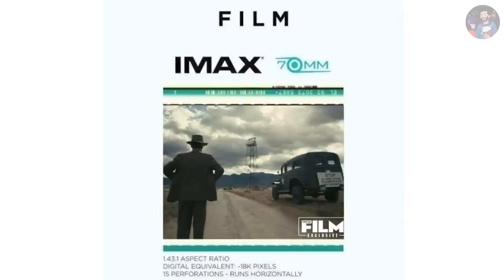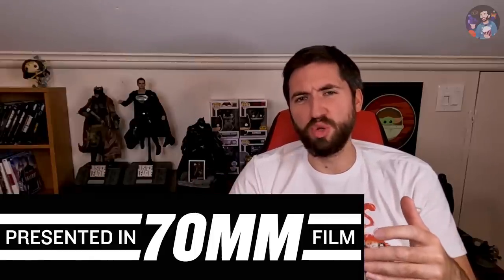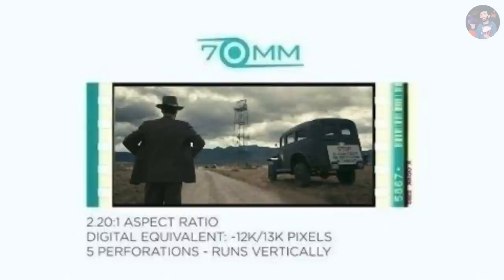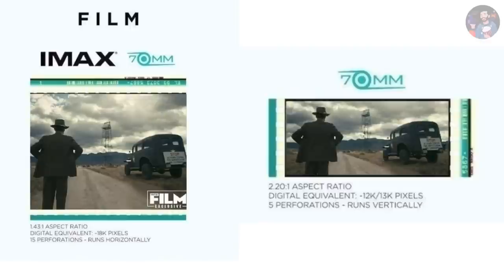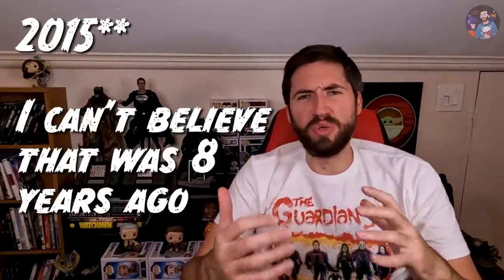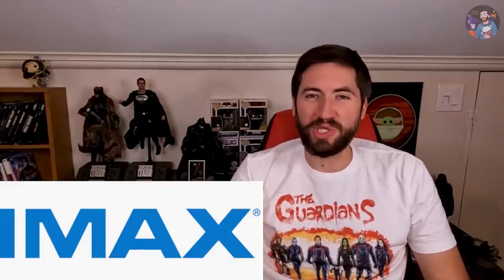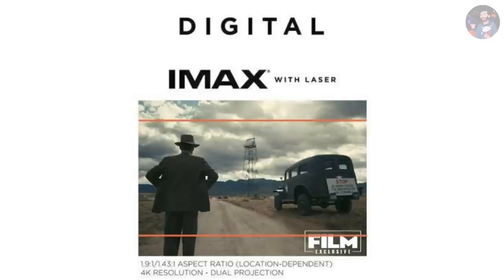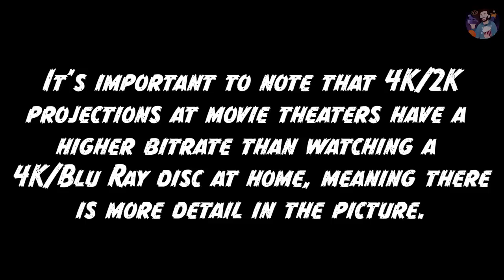Oppenheimer 70mm 🎥 vs. IMAX vs. Digital Explained | Beginner's Guide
"Oppenheimer projections for dummies." 😉 Seeing a film in 70mm is a real treat, but what does that actually mean? In honor of Oppenheimer's opening weekend, I give a beginner's guide to the difference between 70mm IMAX, 70mm, Digital IMAX and standard digital in layman's terms.

0:00 Oppenheimer's Versions
0:58 70mm IMAX Film
3:14 70mm Film
5:34 Digital IMAX
7:16 Standard Digital
8:11 Which Version are you Seeing?